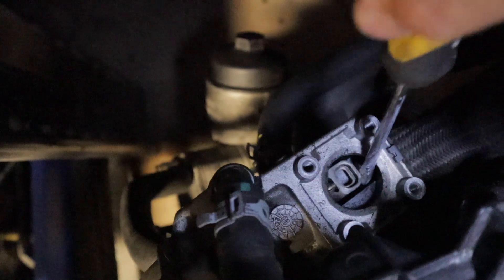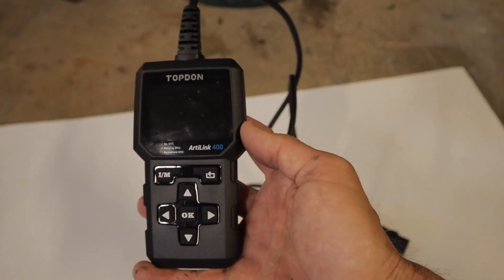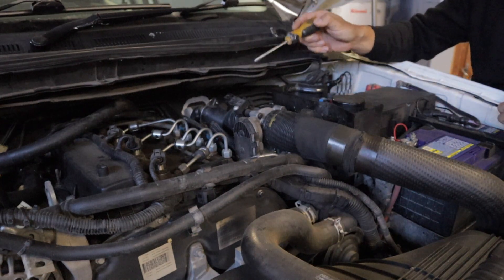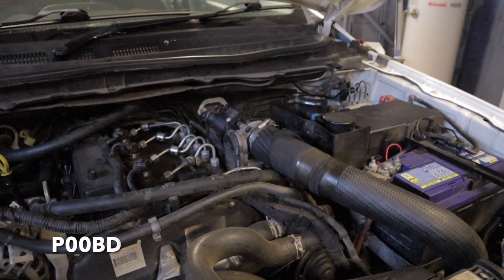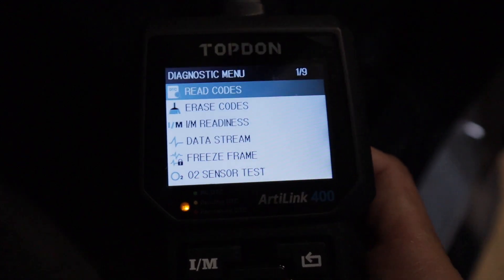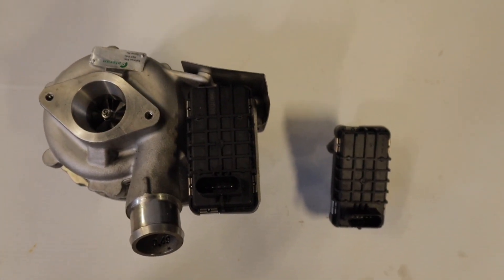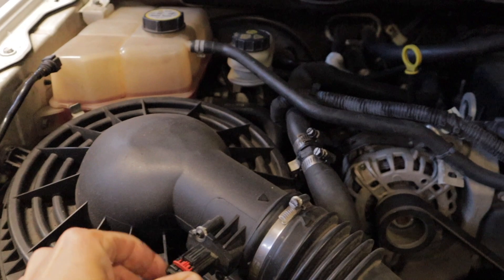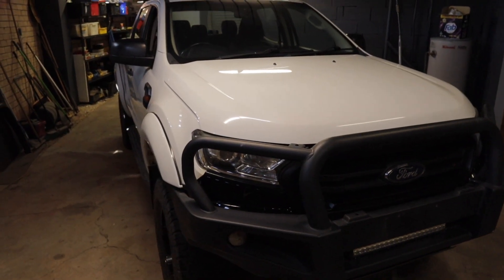Ford Ranger Common Fault Codes Causing Limp Mode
In this video I cover the following Common Fault codes P0299, P00BD, P2598, P2599, P0401, P042F, P0113